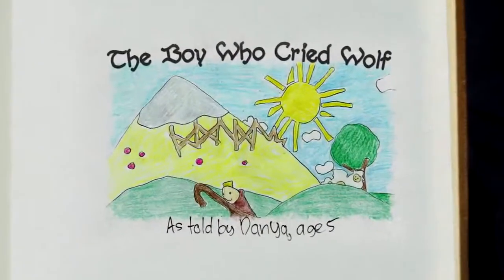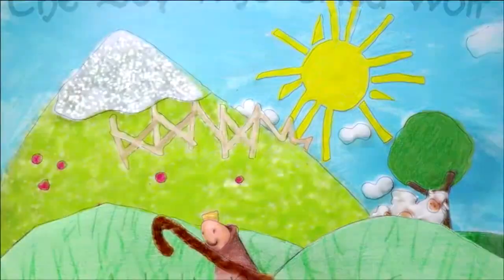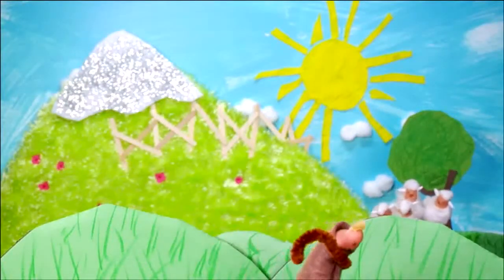The Boy Who Cried Wolf -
DanYa Williams first Voice Over for Disney. The Boy Who Cried Wolf!